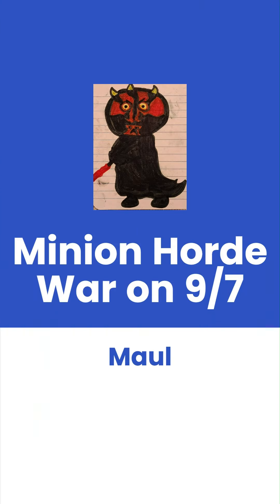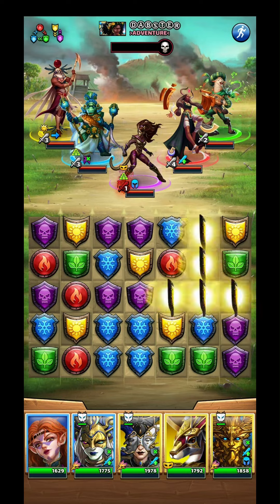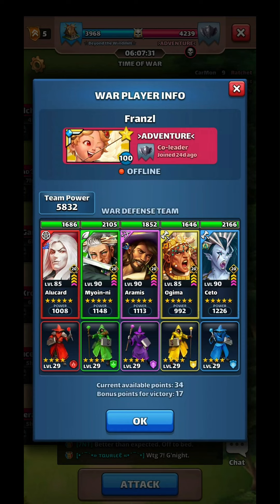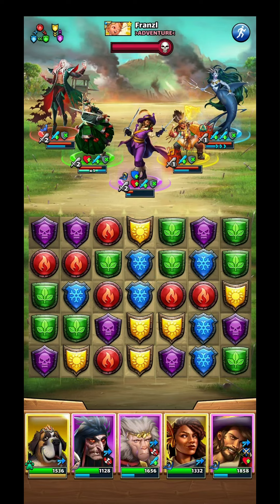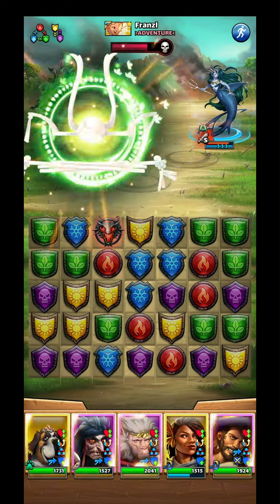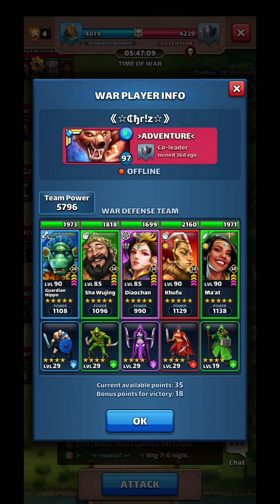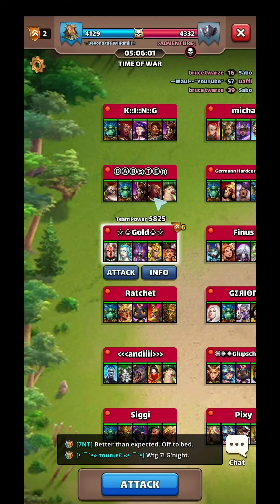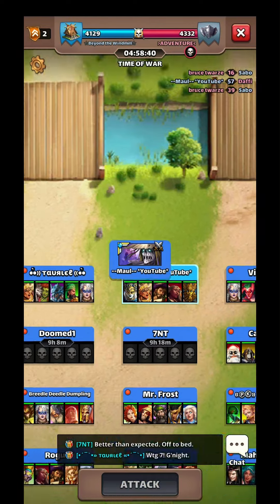Minion War Attacks with some New Teams - Empires and Puzzles